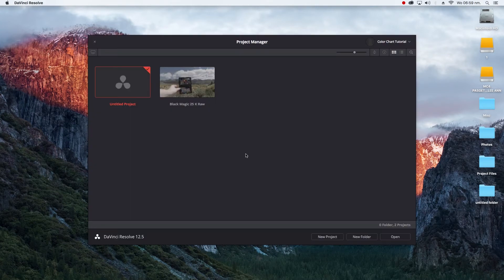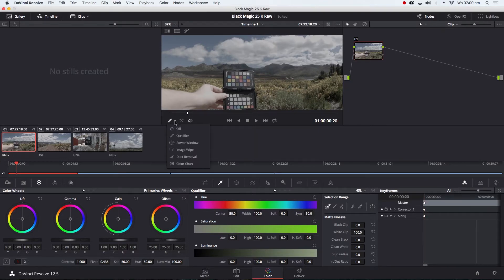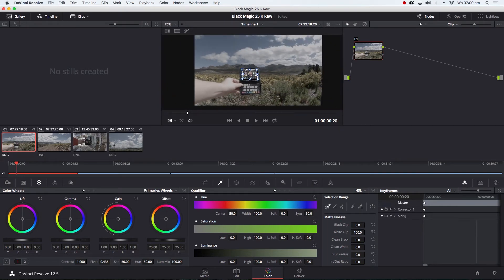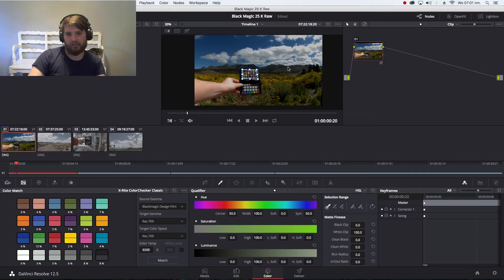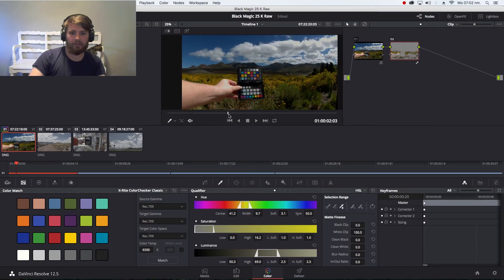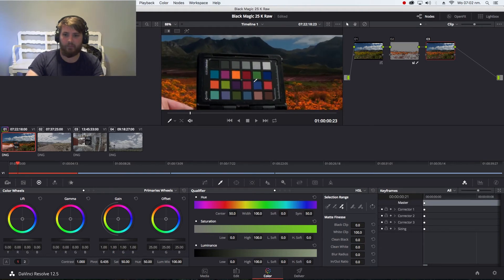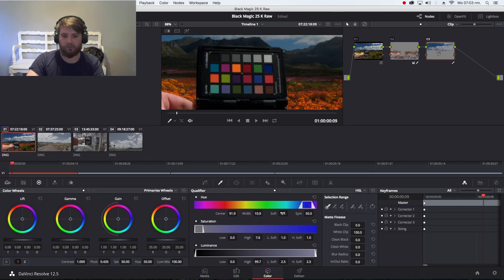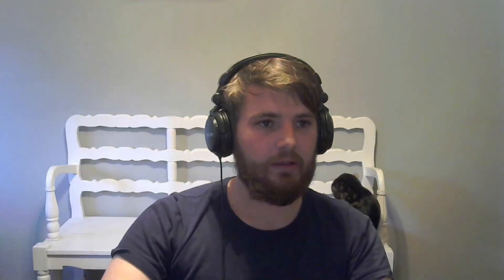How to use the Xrite Color Passport in Davinci Resolve.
I think this is my most watched video, thank you for everyone commenting and interacting with me, I am not youtube famous, but to me: It matters that I could help someone else here and there on their way. Be yourself and keep on making magic.

Today I am giving you a quick tutorial on using the Xrite Color Checker Passport in Davinci Resolve using Black Magic Cinema Film Gamma Footage and how to move it into a Rec 709 color space.

Get an Apple Mac Pro 6 Core computer with Dual D700 Graphics